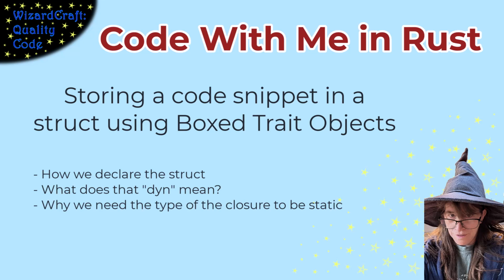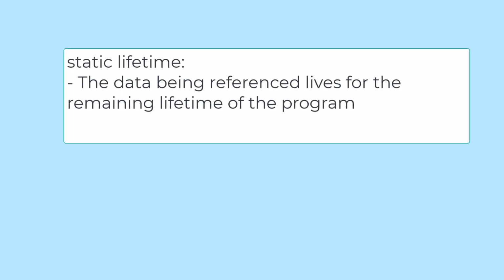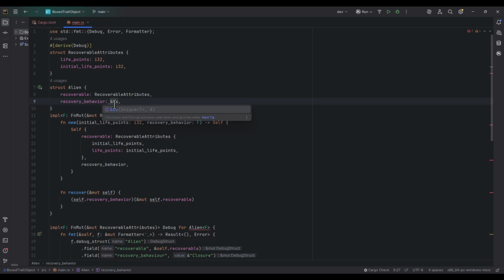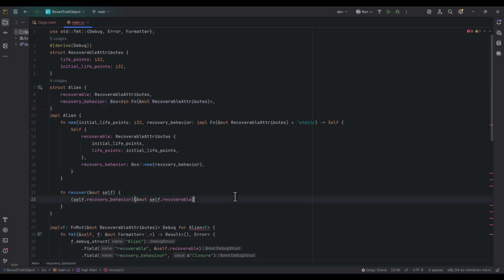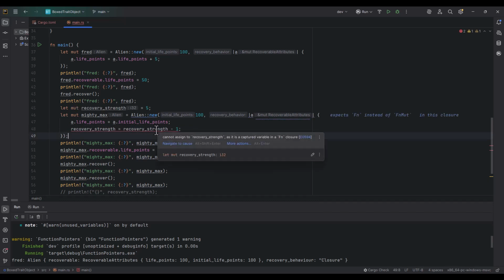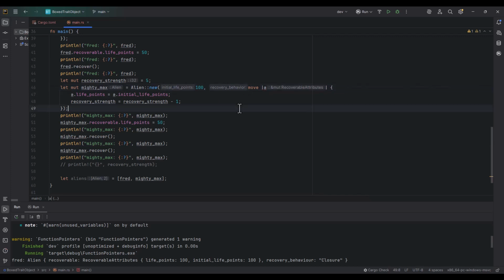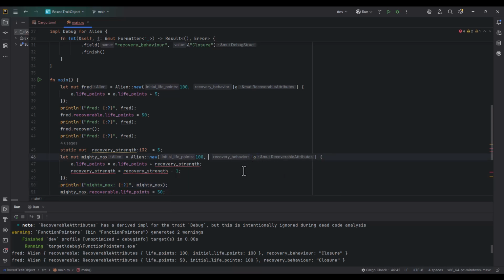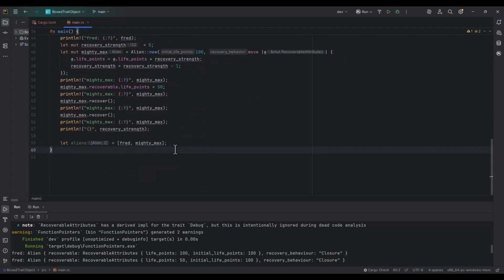🔍 Code With Me in Rust: Implementing the Strategy Pattern with Boxed Trait Objects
Continuing in my exploration of Rust, in this video, I learn how to store boxed trait objects inside Rust structs as a way of embedding code in a struct.  I'm referencing the “boxed trait object” example from the Stack Overflow post I found in my first  video of this series (link in the resources section below).  Then I use this technique to implement Aliens that can have varying recovery behaviors in a shooting game.

🔧 Topics Covered:

- What is a trait object?
- Why "dyn"?
- What does "+ 'static" mean?
- Why does Box required the trait object to be 'static?
- Capturing things and the effects of that "static" requirement
- Benefits of this technique

This video is for intermediate to advanced Rust developers who want to write more flexible and performant code.

📌 Chapters:

00:00 Introduction
00:28 The example
00:45 What is a Trait Object?
01:15 Boxing and the dyn keyword
01:47 The constructor
01:54 The static keyword
02:52 Why Box wants "static"
03:11 Using our new struct
03:43 Modifying Alien's struct
06:25 Modifying Alien's implementation
06:43 Using closures that don't capture anything
08:16 What happens when we do capture something
09:22 Why that "static" limits what we can do
12:45 Summarize so far
13:53 Now we can make a list of Aliens
34:46 Conclusion and next steps